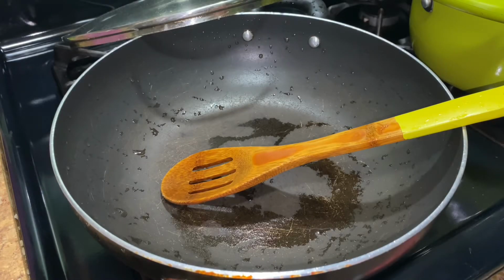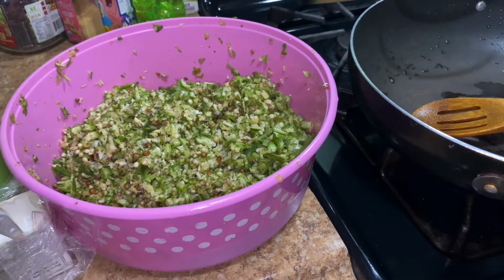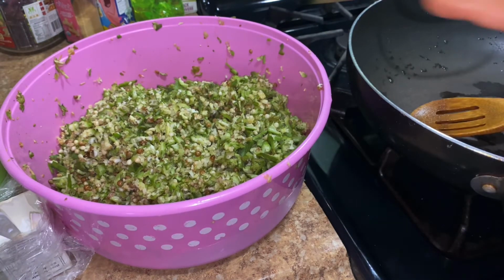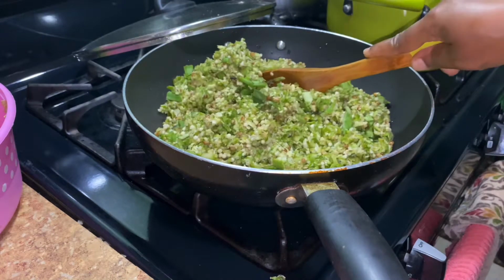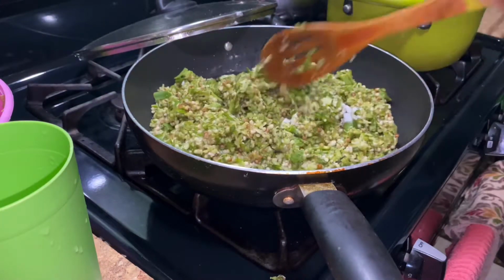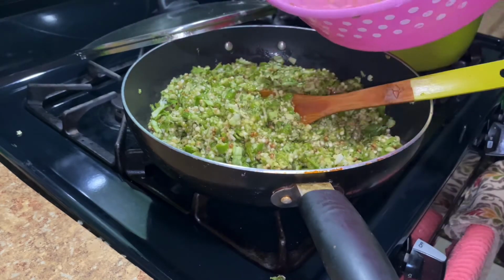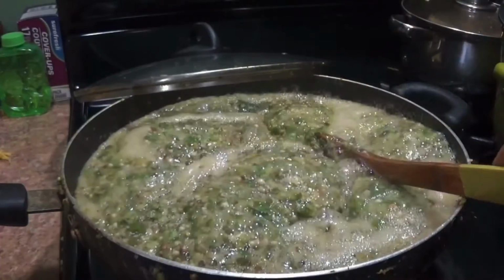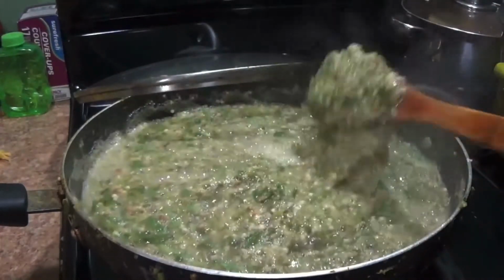How to make your fresh Okra slimming. The secret to a slimming okra